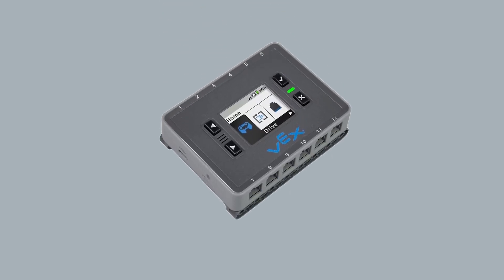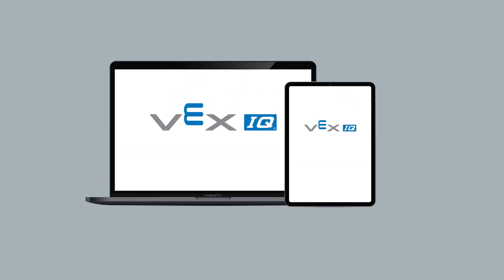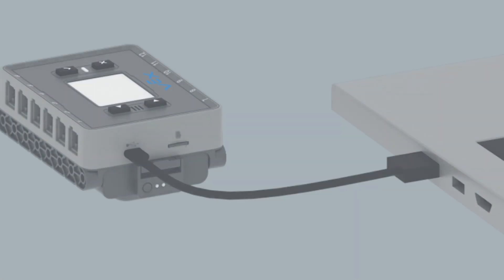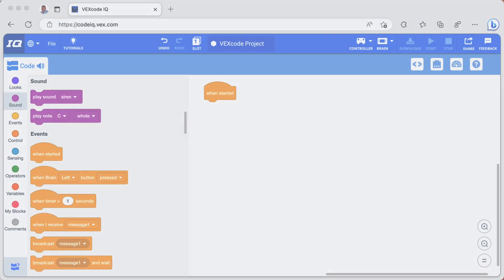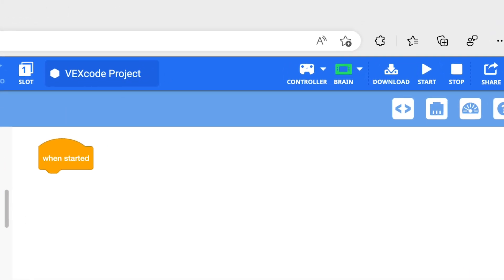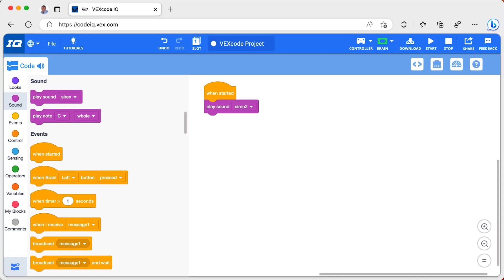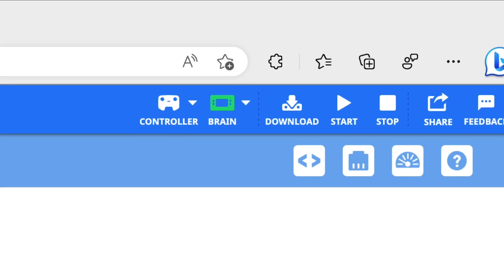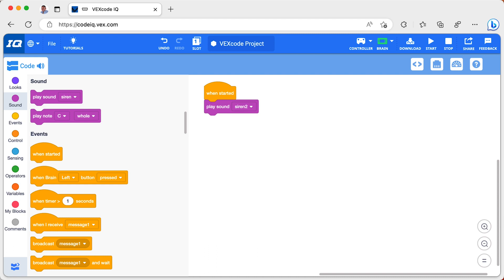4-H Robotics Essentials/VEX Sound on Web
This easy programming step is the first of many in Robotics Essentials from Ohio 4-H. If you are using a computer, watch this video for directions on programming a sound on your VEX IQ Prime robot’s brain.